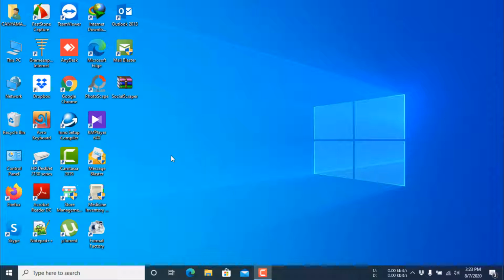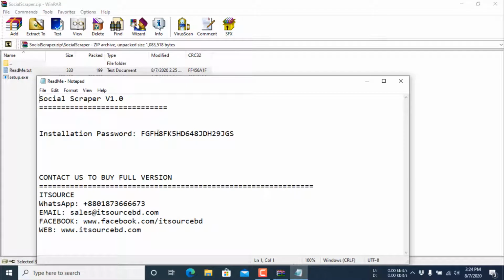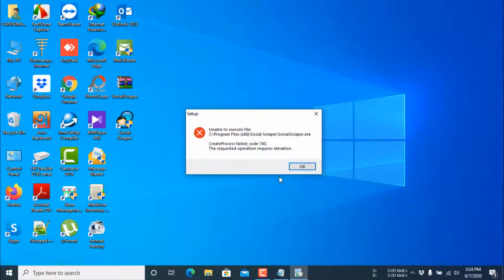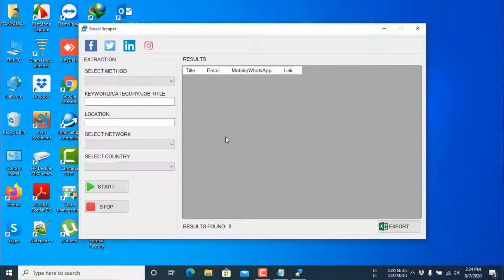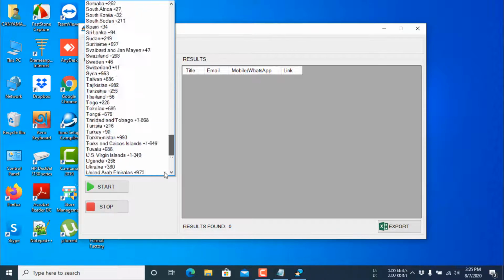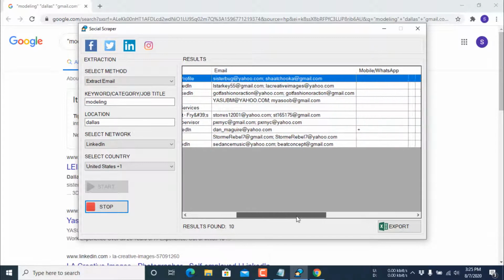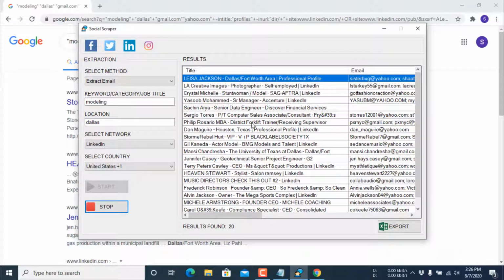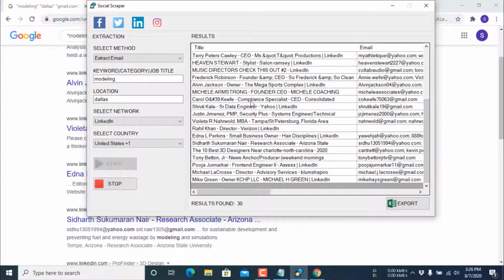How To Extract WhatsApp Numbers From LinkedIn 2020 [Updated]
Software Name: Social Scrapper

Supported Operating System: Windows PC

You can export the extracted data in spreadsheet.

To Get This Software Contact